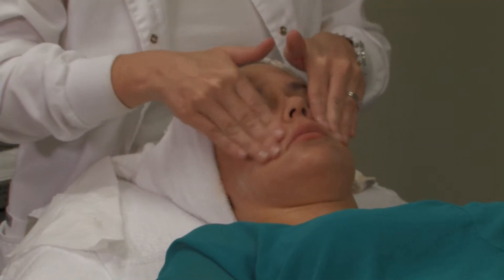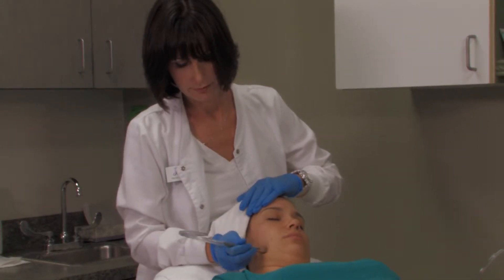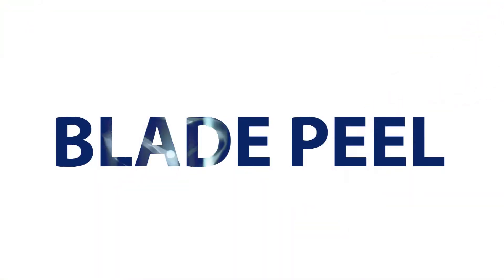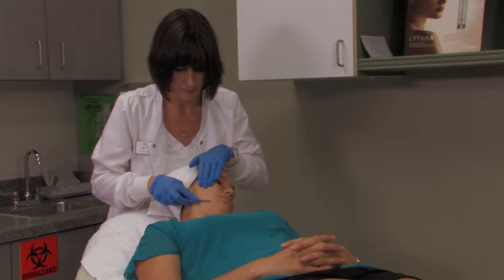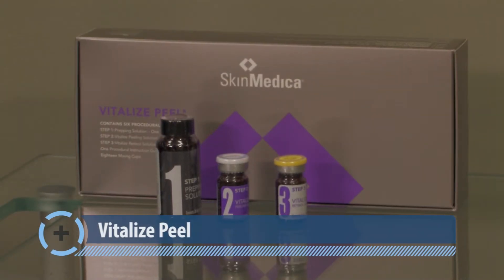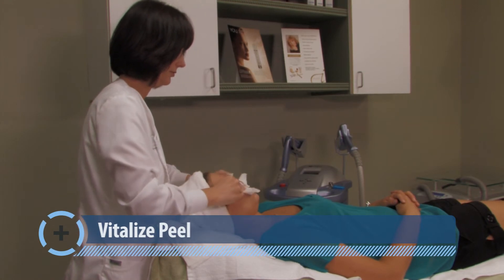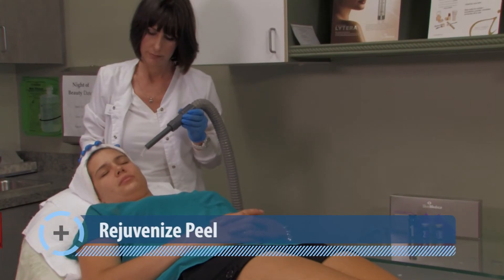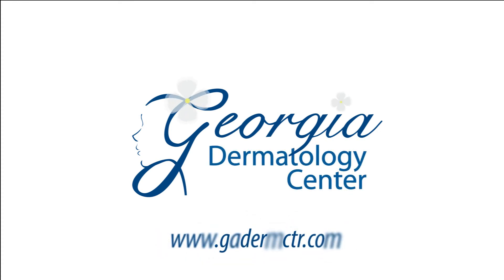Facials & Peels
Georgia Dermatology offers a range of facials and peels to accommodate your skin needs.

 Ø Deep Cleansing Facial

 If you're looking for deep cleansing and nourishment for your skin, try Georgia Dermatology's Deep Cleansing Facial.  Experience deep pore cleansing, exfoliation, steaming, and extractions followed by application of a mask and moisturizer.

 Ø Blade Peel
 This treatment is performed by one of Georgia Dermatology's licensed estheticians to gently remove dead dry layers of skin and will increase firmness and minimize fine lines and wrinkles.  After a thorough cleansing facial the esthetician  applies a special solution to the face and then uses a micro leveling blade to exfoliate the skin.  This popular skin treatment leaves the skin with an immediate glow and instant improvement in texture and color  while removing fine facial hair at the same time.
 ø Microdermabrasion

Microdermabrasion is a skin care therapy that gently exfoliates the top layer of skin, revealing the smoother and healthier skin beneath.  Microdermabrasion improves skin texture and minimizes pore size.  It is a great treatment to make sure your skin looks its best for special days or for every day.  A series of treatments is recommended for best results.

 ø SkinMedica® Peels

 The Vitalize Peel®, the most popular of the SkinMedica Peels, combines alpha hydroxy acid with other peeling agents to restore skin to a more youthful state.  It reduces fine lines and sun damage, improves skin's texture and tone, and heals damaging effects of the environment.  The Vitalize peel is great for skin with acne, hyperpigmentation, or melasma.  Results will be seen with one peel but 3 or more peels can be performed for maximum results.  This peel requires little to no downtime and is gentle enough to be performed every three weeks.

 The Rejuvenize Peel™ is the deepest of the SkinMedica Peels, treating moderate to severe skin issues including sun damage, lines and wrinkles, acne, acne scarring, and melasma.  Results can be seen after just one treatment.

 Each SkinMedica Peel is well tolerated with minimal irritation. Talk with one of the skin care specialists at Georgia Dermatology to find out what type of facial or peel they recommend for your skin.

The Georgia Dermatology Center
1505 Northside Blvd Ste 1500, Cumming, GA 30041